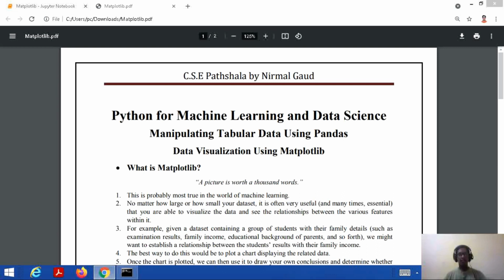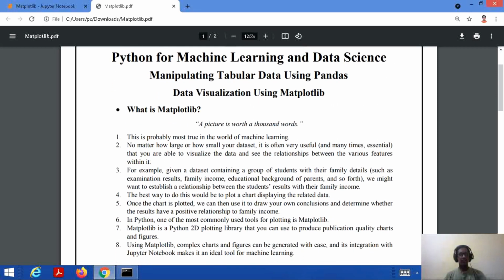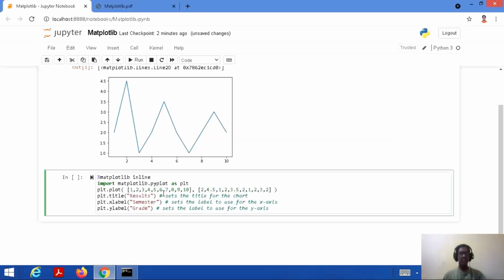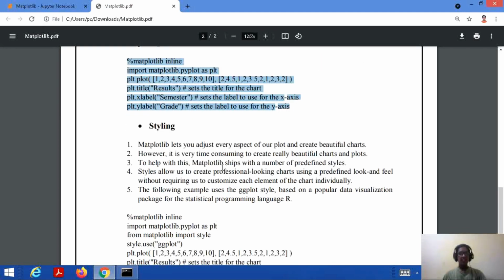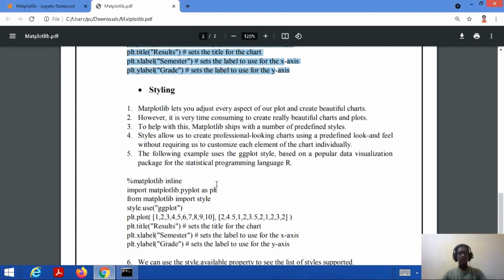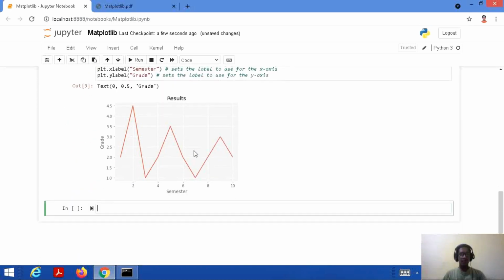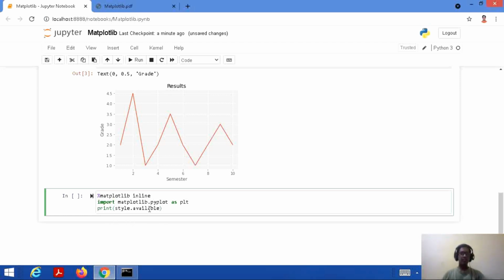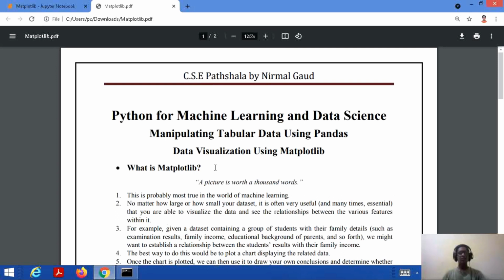Data Visualization Using Matplotlib: Tutorial 1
1. What is Matplotlib?
2. Plotting Line Charts
3. Adding Title and Labels
4. Styling
5. Various styles supported under Matplotlib